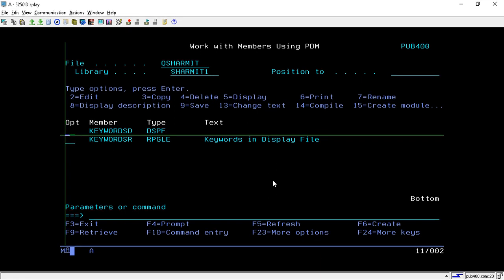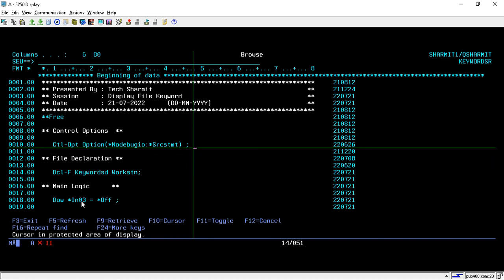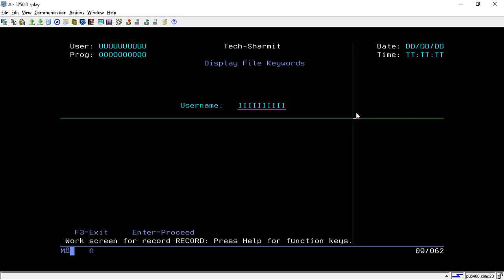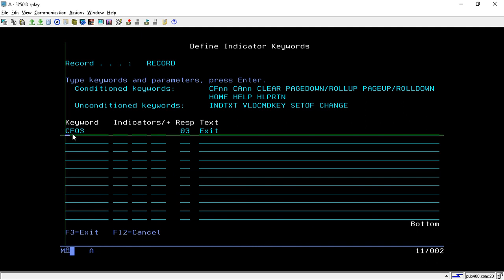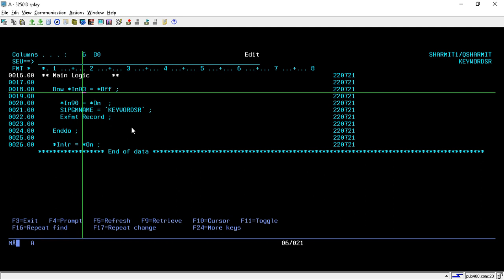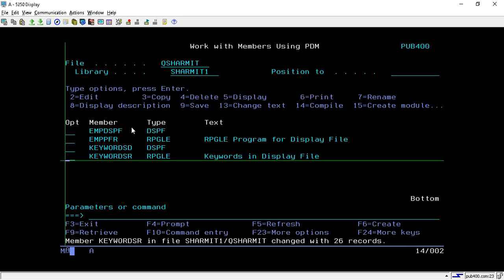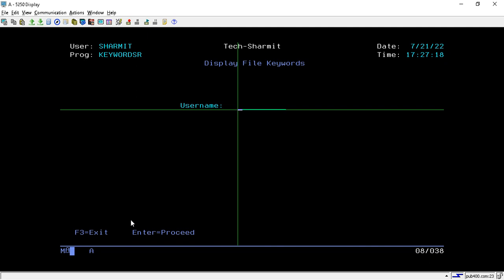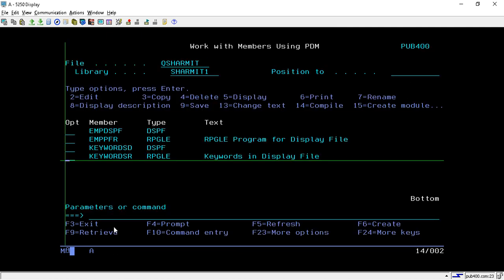IBMi (AS400) ALARM Keyword in display file | DDS Keyword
1. Introduction to Display file keywords.
2. ALARM keyword in display file